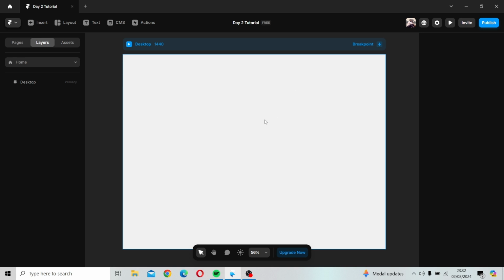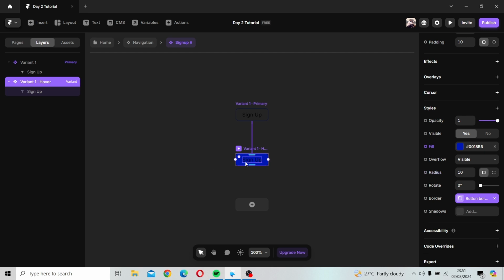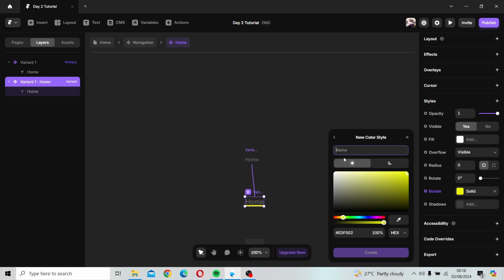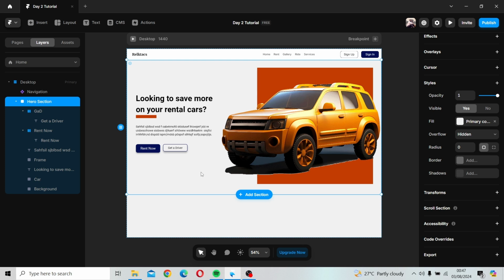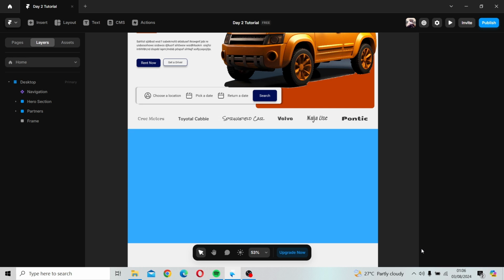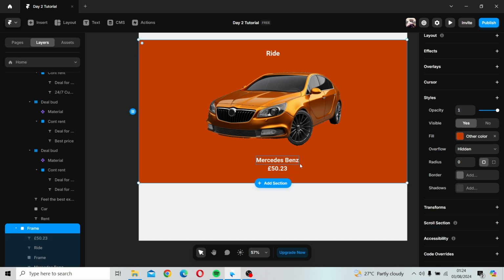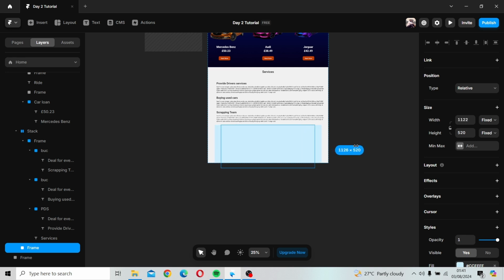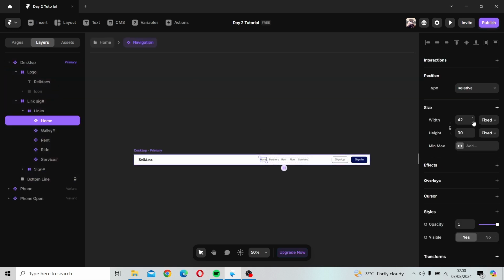Full Car Rental Website Tutorial: Beginner to Pro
Learn how to create a professional and user-friendly car rental website from scratch using Framer app! In this comprehensive tutorial, we'll guide you through every step of the process.
Whether you're a complete beginner or have some web design experience, this tutorial is perfect for anyone looking to build their own car rental website. Let's get started!